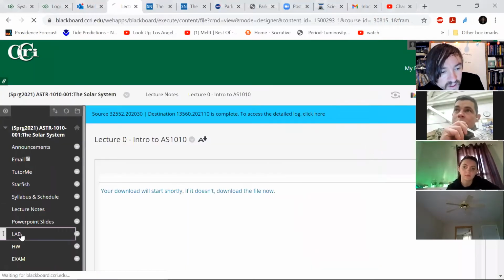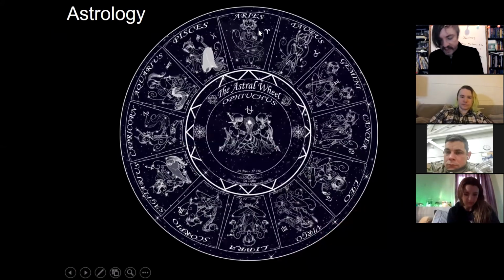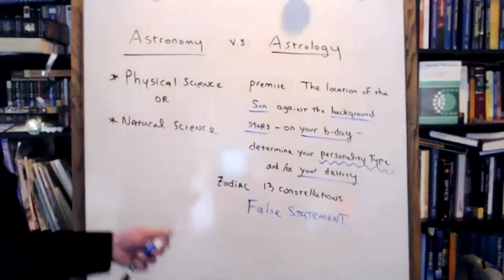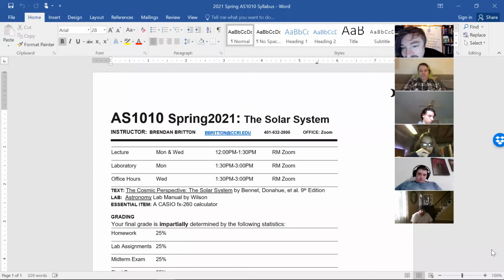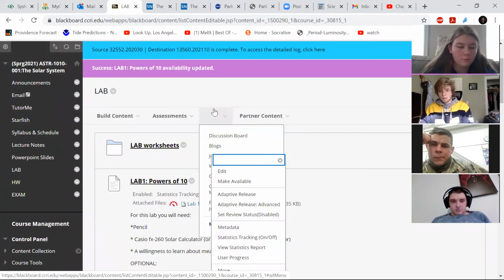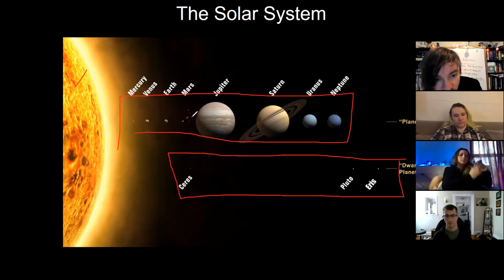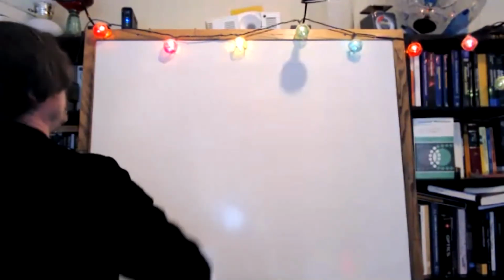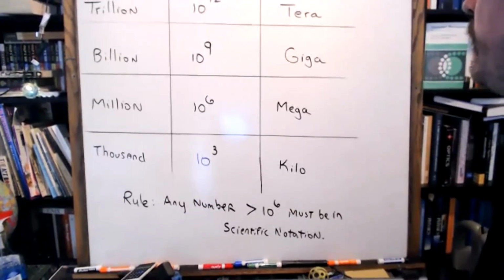AS1010 Spring2021: LECT0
LECT: Intro to AS1010